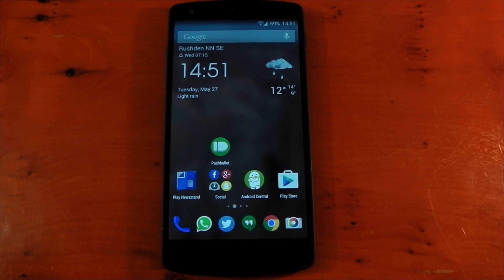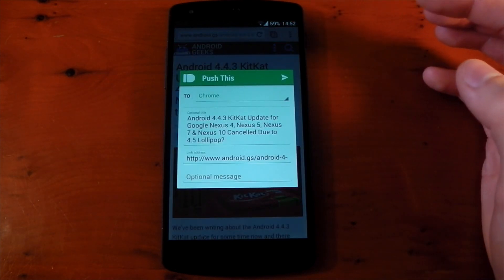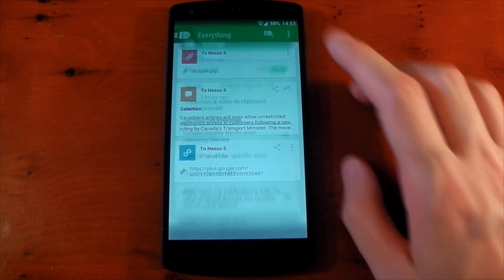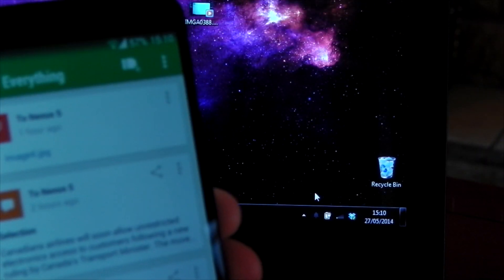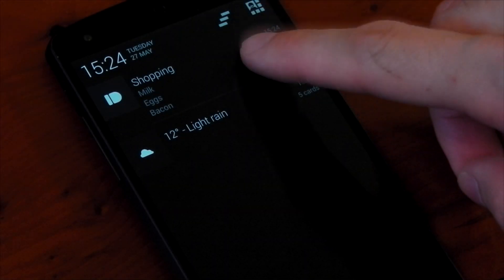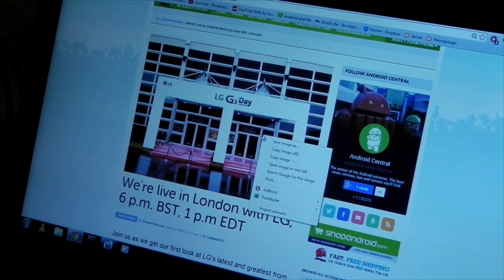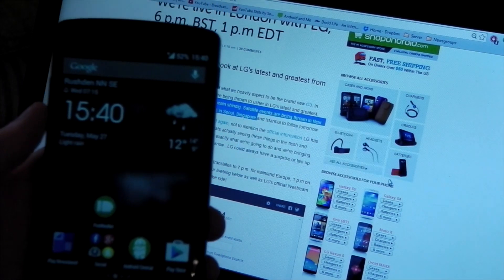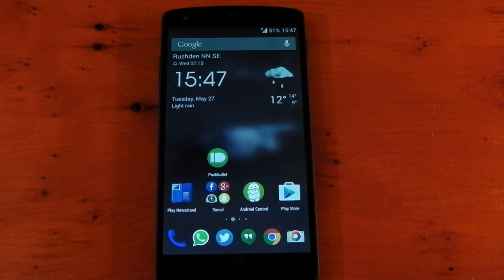Pushbullet - Android Notifications On Your Computer - Review